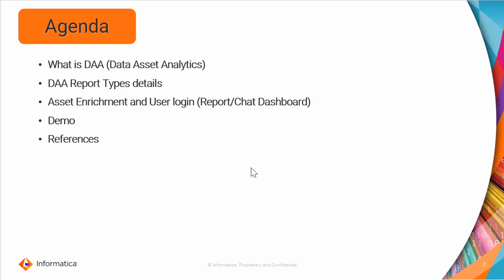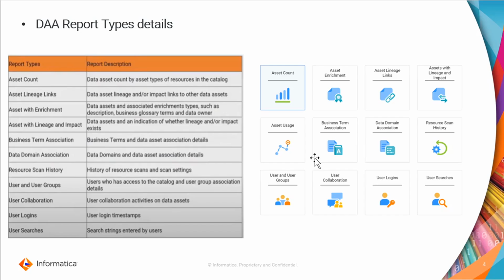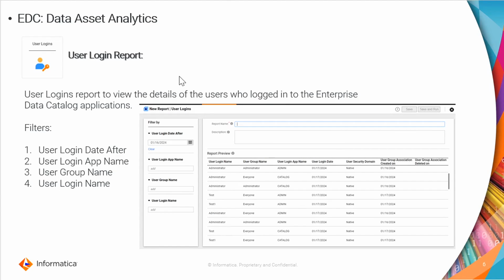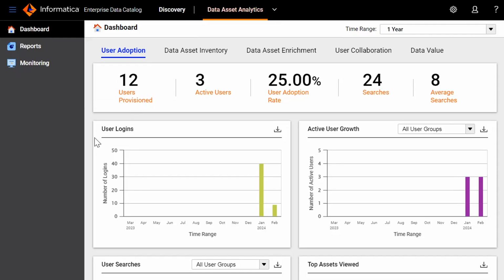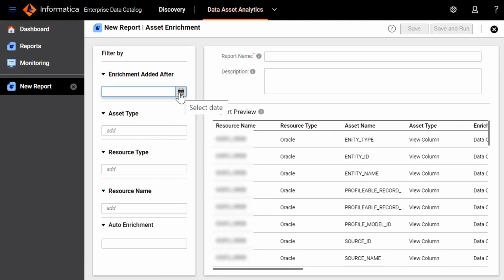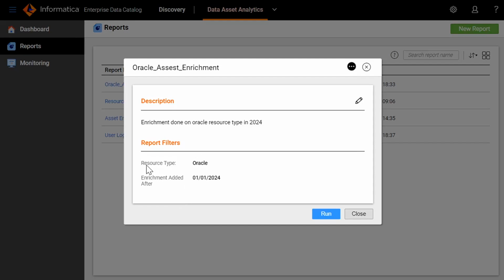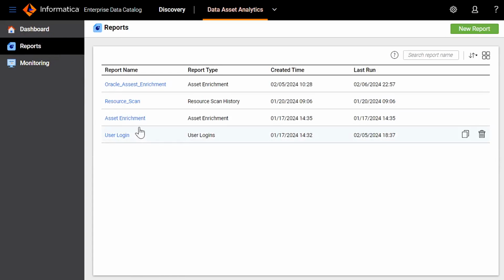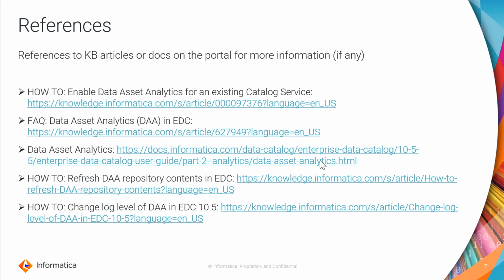Asset Enrichment and User Login Reports (DAA) in EDC